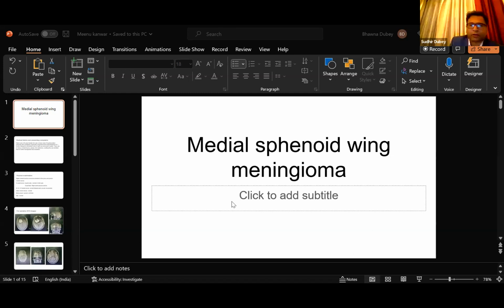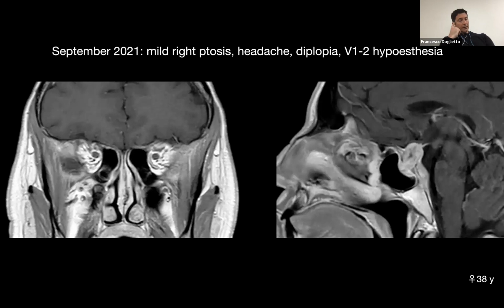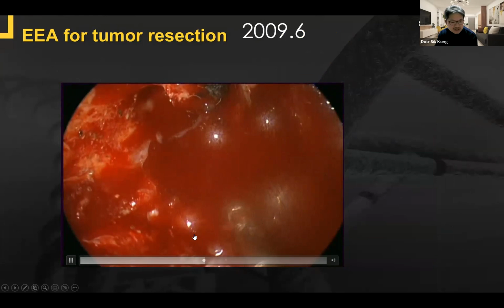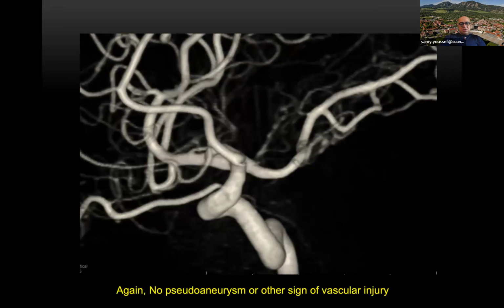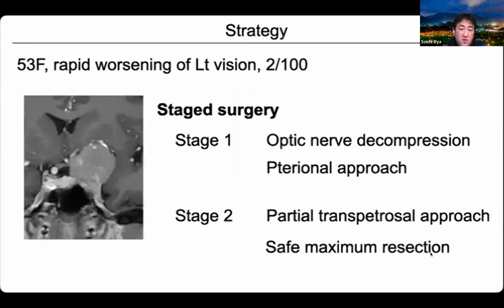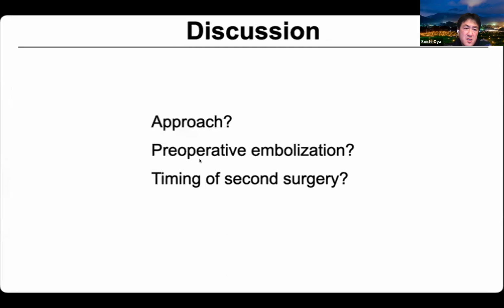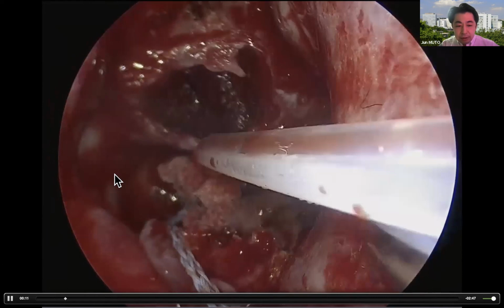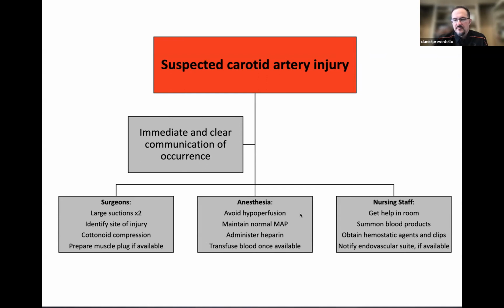Vascular Complications WFNS Skullbase Committee Round Table March 2023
WFNS Skull Base Committee Round Table: discussion on advice, tips, and ways to avoid vascular complications in Skull Base Surgery.

Committee:
Co-Chair: Daniel Prevedello (USA)
Co-Chair: Doo-Sik Kong (South Korea)
         Francesco Doglietto (Italy)
         Sudhir Dubey (India)
         Leo Ditzel Filho (Brazil)
         Joaquim Ensenat (Spain)
         Francisco Guzman (Colombia)
         Jun Muto (Japan)
         Soichi Oya (Japan)
         David Roytowski (South Africa)
         Wuttipong Tirakotai (Thailand)
         Wouter Van Furth (Netherlands)
         Samy Youssef (USA)
          Alvaro Campero (Argentina)
Immediate Past President: Jose Landeiro (Brazil)

Invited Guess: Omar Arnaout (USA)

Committee Coordinator: Natalia Sangster